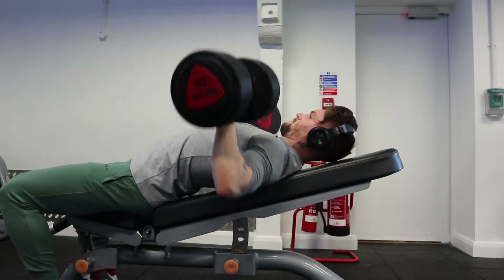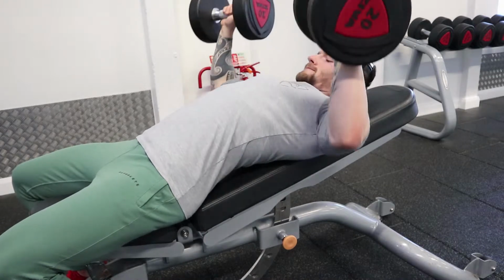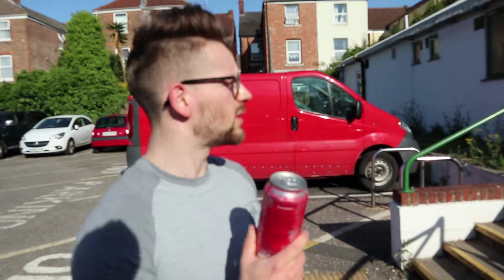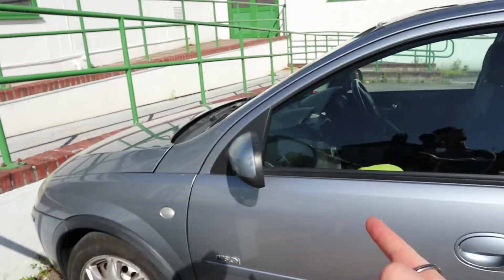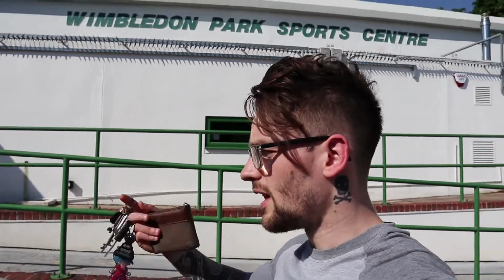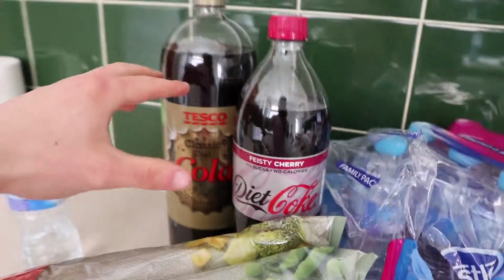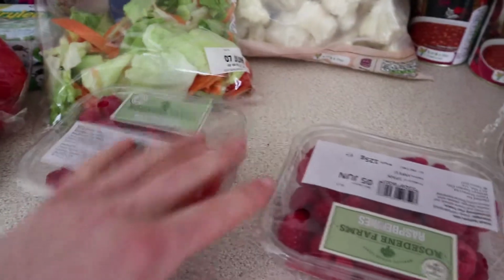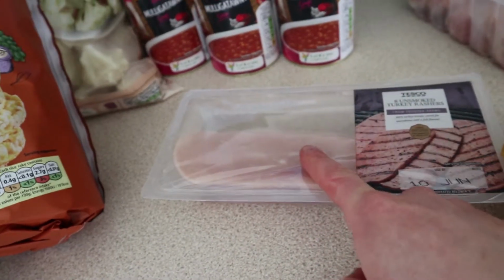I Nearly Ruined My Summer Shredding Show! | What I'm Eating 2 Weeks Out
YouTube description